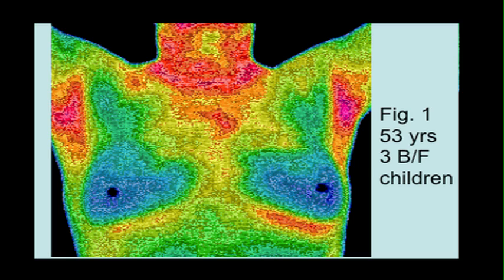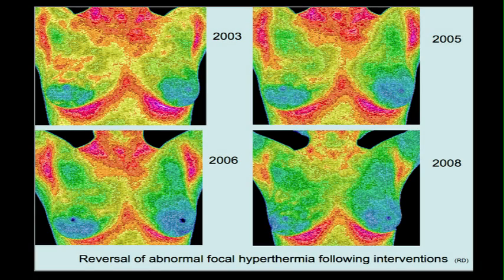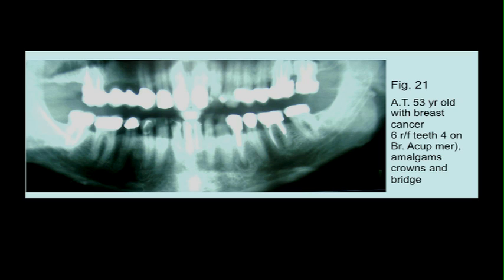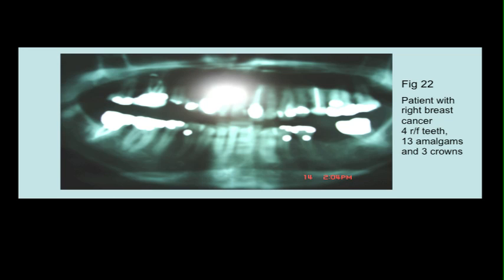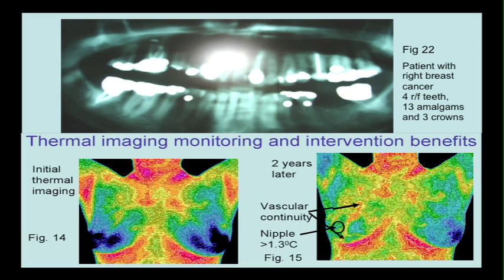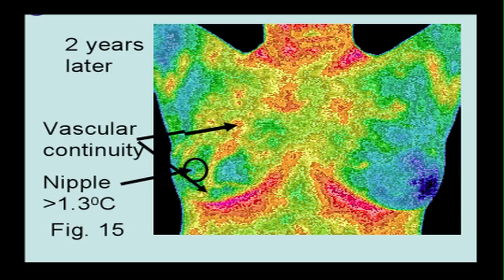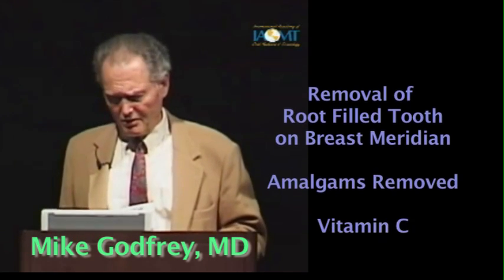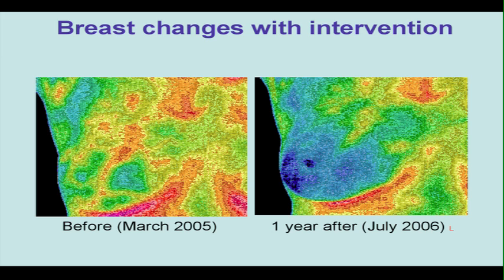HOW TO REVERSE BREAST CANCER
Watch Dr. Mike Godfrey, a New Zealand physician, talk about how he was able to reverse Breast Cancer in his staff member with biological dental care and medical intervention. He had her remove her mercury filled teeth and dead root filled teeth.

Thermograms are a non-invasive ZERO radiation way to evaluate breast health and should be in every drug store for $0.25 just like blood pressure equipment. It also shows thyroid problems and if there is severe gum disease and a whole lot more. It is merely a color image of the body temperature.